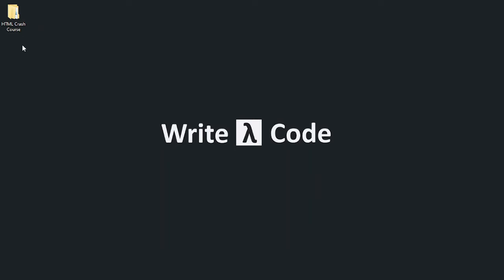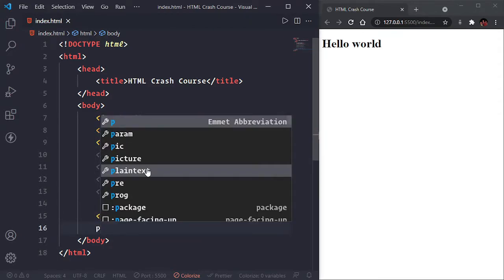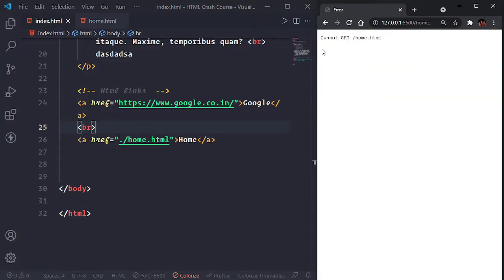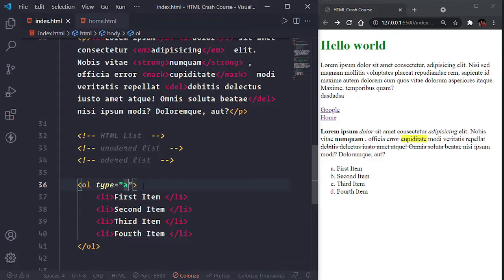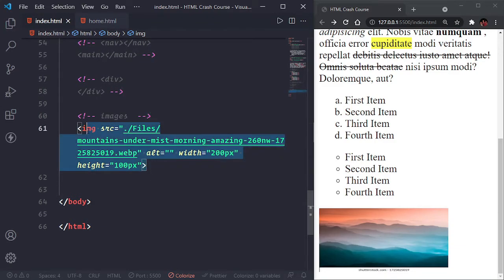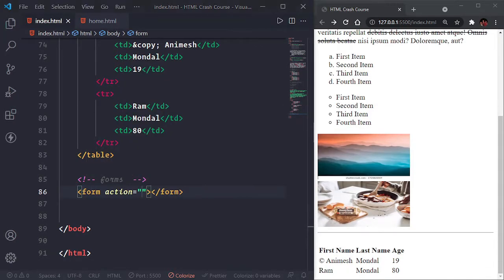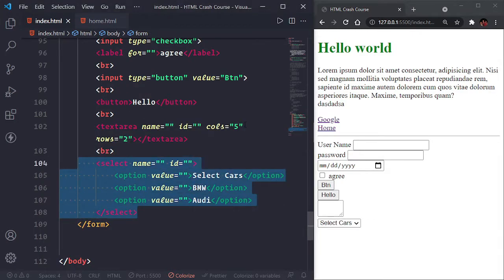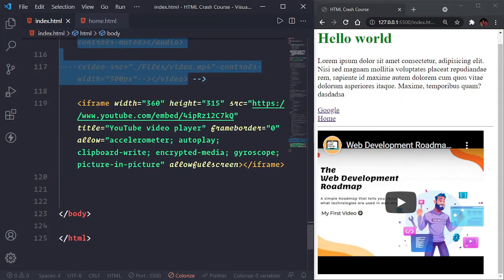HTML Crash Course | Learn HTML in 1 hr | 2021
So, Guys, this is the first course I have ever made I can ensure you will get to learn about HTML 5 from the beginning to advance so watch the course till the end it's just 1hr video I tried my best to keep things simple as much as I can.

Time Stamp :
0:00 - Intro
0:24 - Getting Started
1:33 - Basic Structure and Tags
4:24 - Run the Code and Live server
7:00 - Heading Tags
9:20 - Paragraph Tags
12:28 - HTML links (Anchor tag)
19:09 - HTML styling
20:38 - Text Formating
24:20 - List tags
28:11 - Inline and Block element
31:24 - Semantic tags and div
33:42 - Add Image to HTML
38:25 - HTML Table
42:42 - HTML entities
44:22 - Form,input and select tags
57:40 - HTML media (Audio,Video,iframe)
1:02:50 -wrap Up

Code Link: Coming Soon